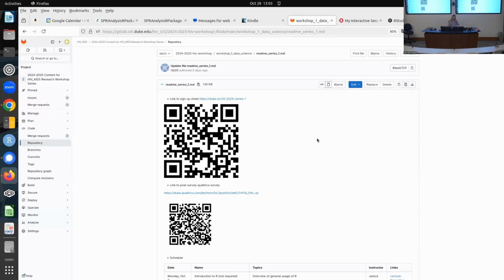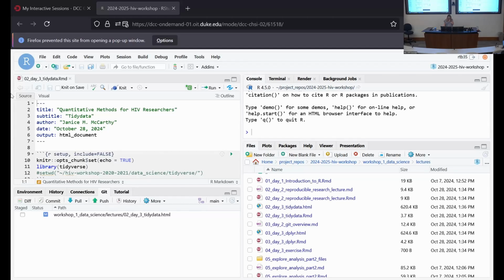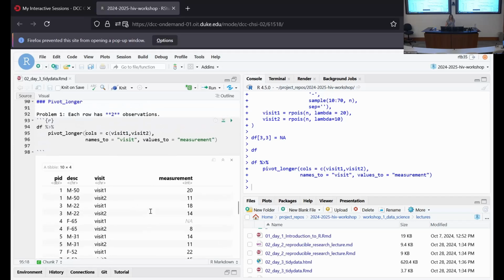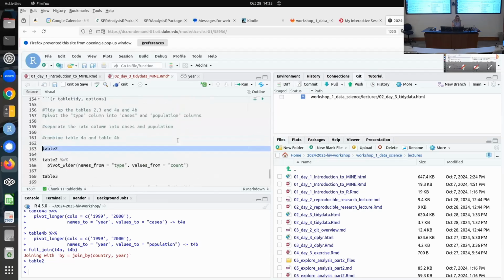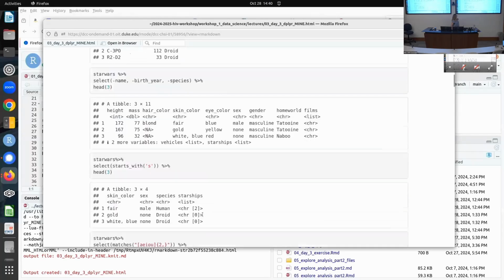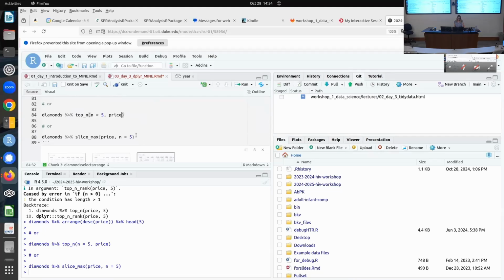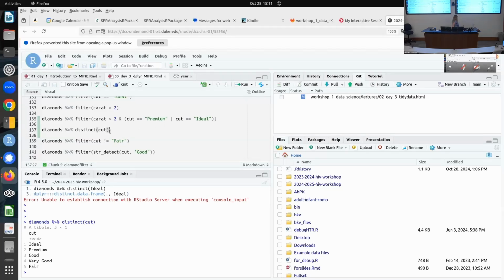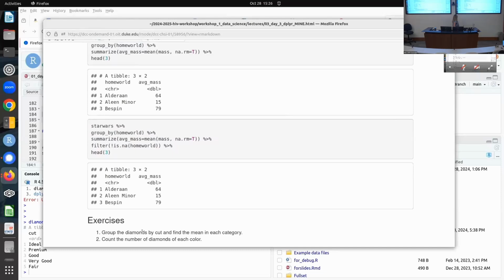2024 Quantitative Workshop 03 - Intro to Data Driven Research, Part 2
Monday, Oct 28
Intro to Data Driven Research, Part 2
The use of Tidyr and dplyr